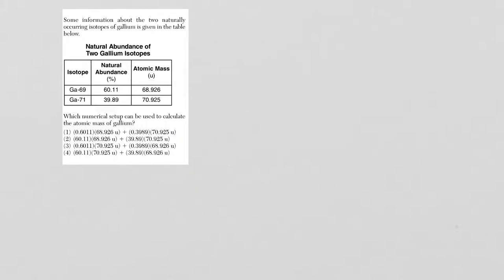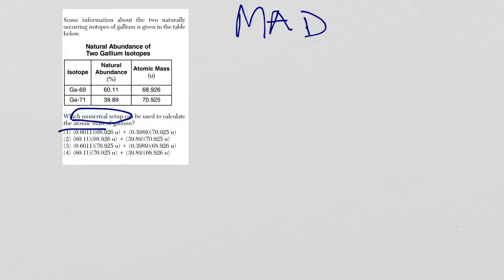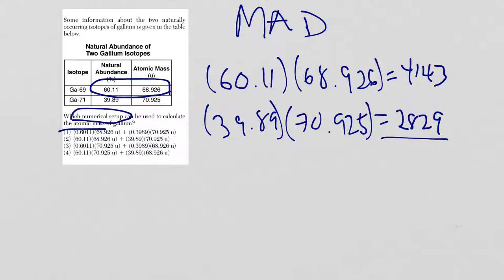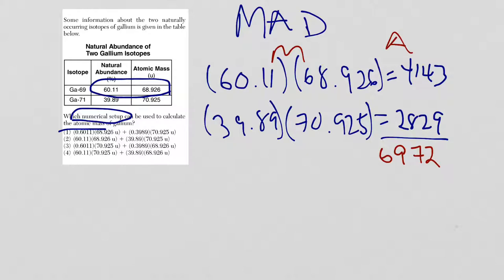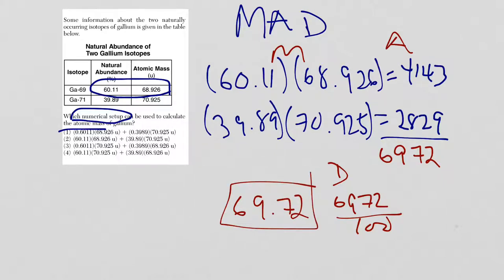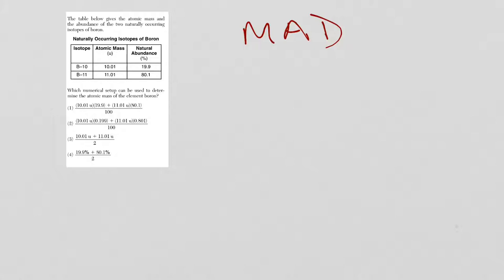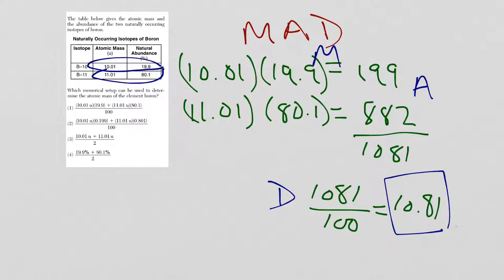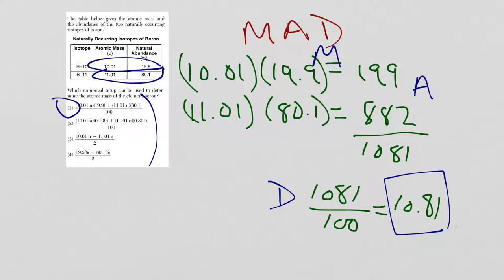Atomic Mass Calculation Made Easy - The Secret is to Get Mad!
Learn the three steps to calculate the atomic mass of any element.  A must for any chemistry student to know how to do!
In addition this is a question that comes up on almost every chemistry regents exam.  You are calculating a weighted average of the naturally occurring isotopes for an element.  This calculation is easy if you get MAD!